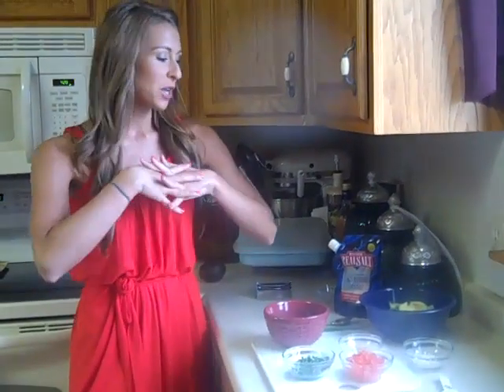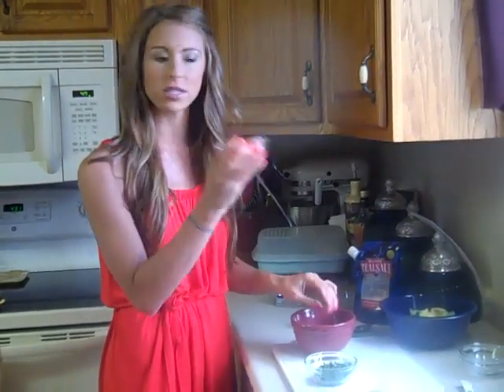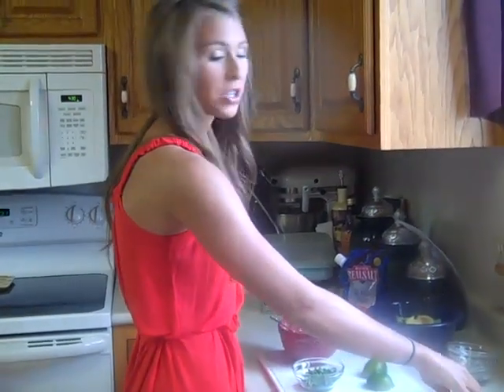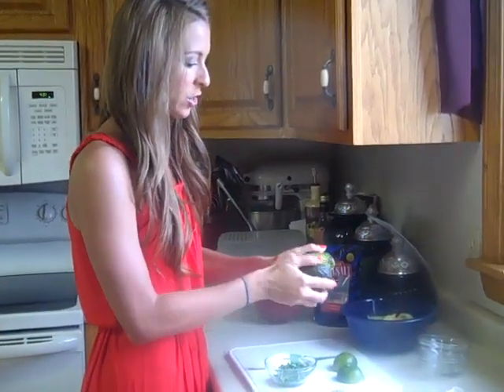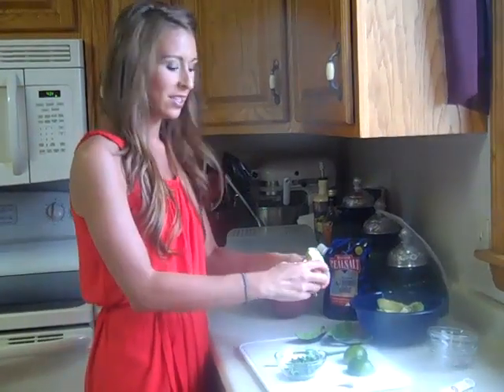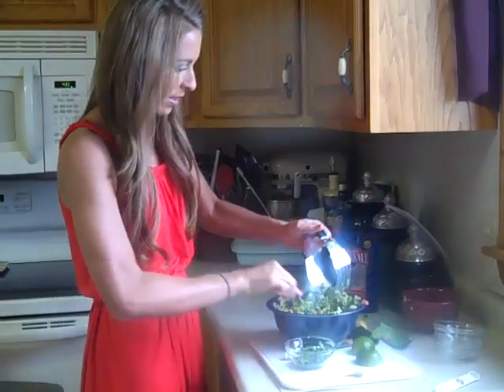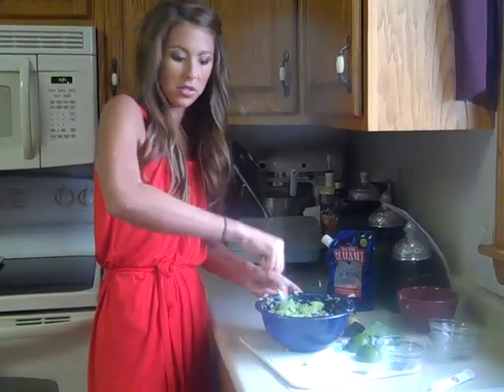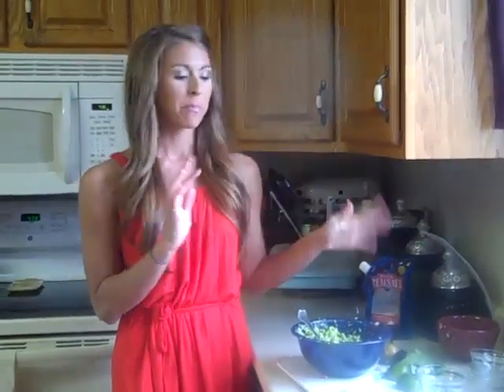How To Make Holy Guacamole